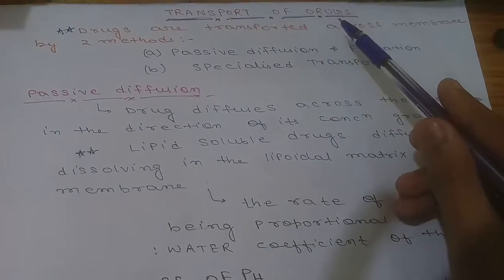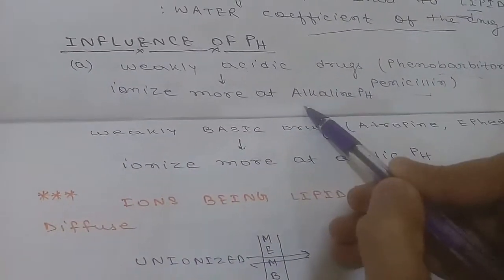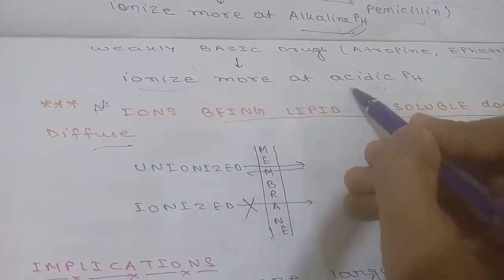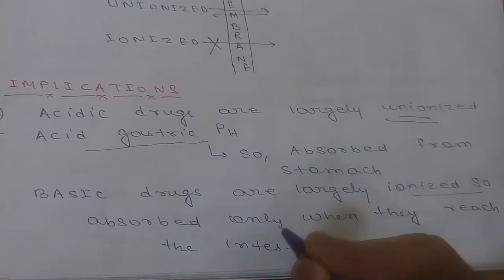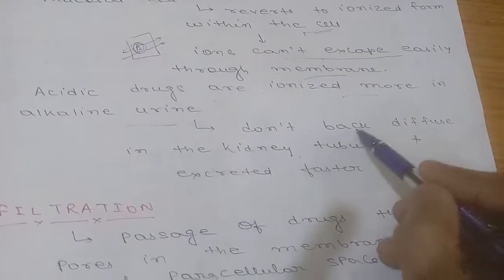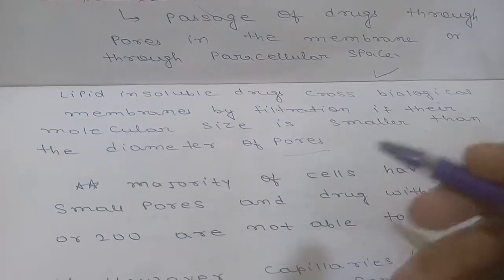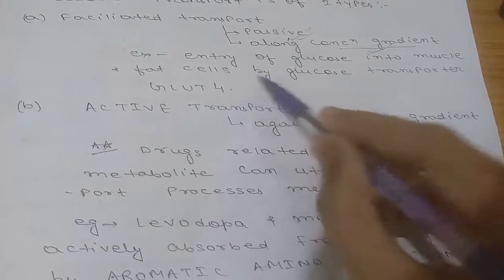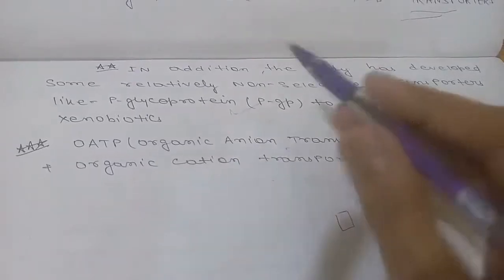TRANSPORT OF DRUGS..(PHARMACOKINETICS)